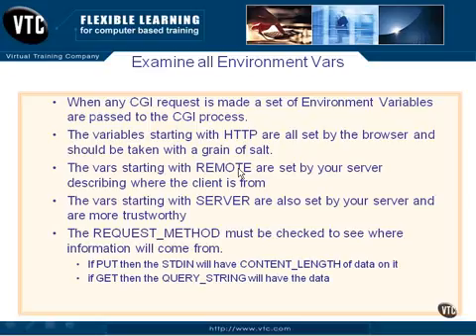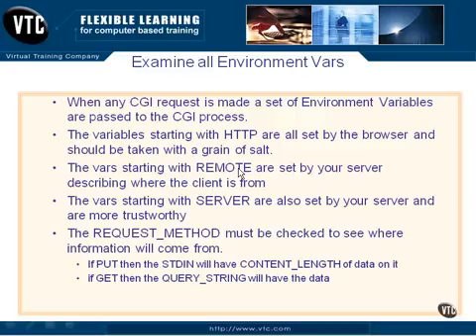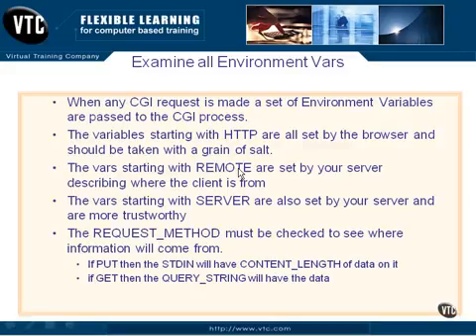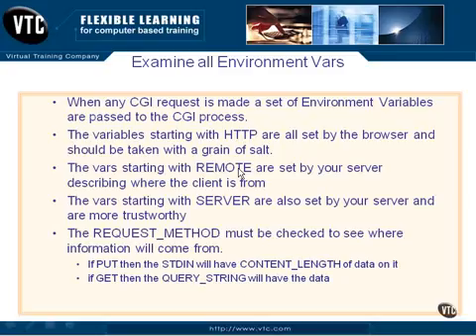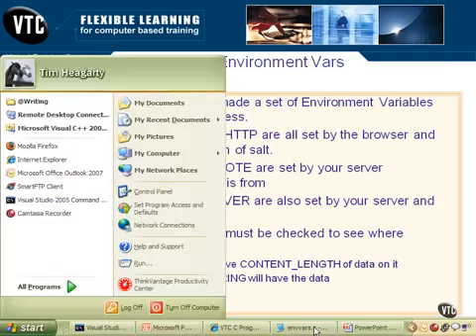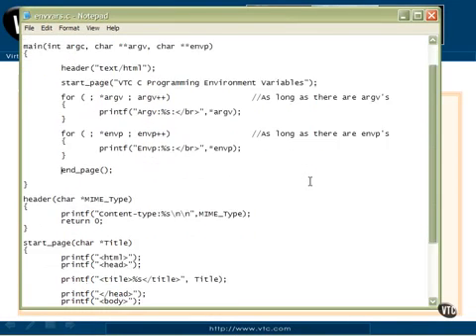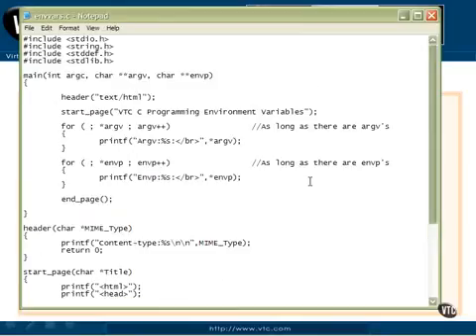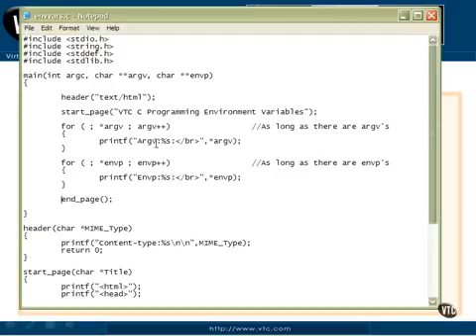Display & Use Environment Vars PT1 11 Chapter 09